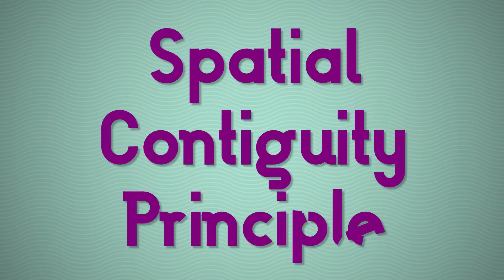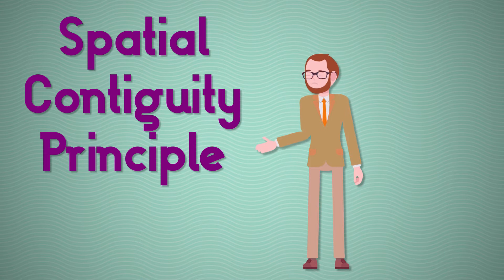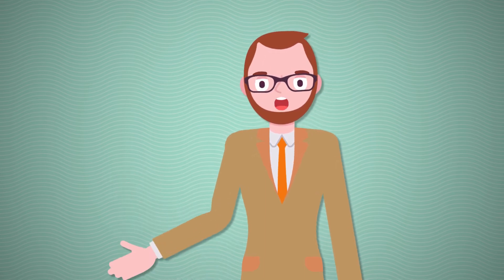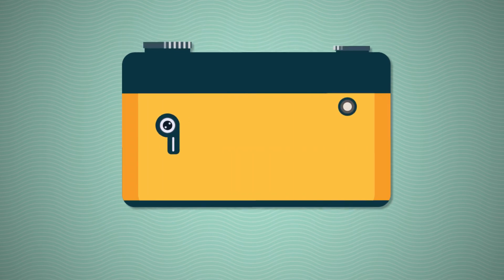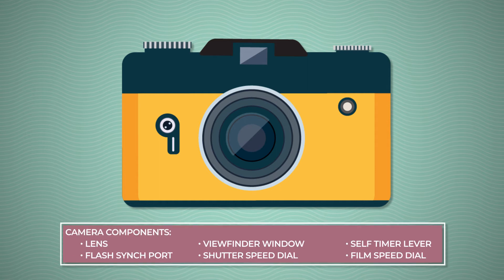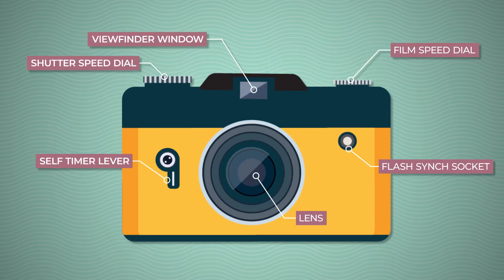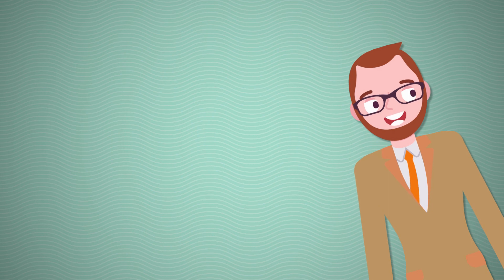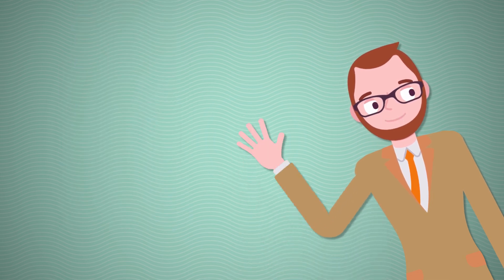Mayer's Spatial Contiguity Principle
This video explains Dr. Richard E. Mayer's Spatial Contiguity Principle, one of his Multimedia Design Principles for designing more effective learning experiences.

The Spatial Contiguity Principle is all about keeping it together... specifically, it's about keeping your on-screen text close to the graphic it's related to.

In Dr. Mayer's research, he found that learning is more effective when onscreen text is placed near the related part of the visuals because this helps the mind build connections between the two.

Mayer's Principles for Reducing Extraneous Processing

This is one of Dr. Mayer's principles related to the instructional goal of "reducing extraneous processing" for your learners when designing multimedia learning experiences.

The goal here is to lessen the cognitive load placed on the learner's brain by reducing the non-essential information as much as possible. Basically this boils down to getting rid of stuff that isn't crucial or relevant to the learning objectives at hand. The non-essential information just ends up being a distraction to the learner. We need to make sure that the learner can focus on what they should be paying attention to.